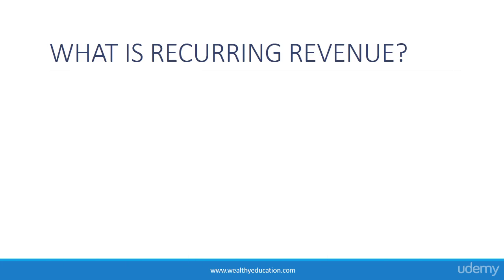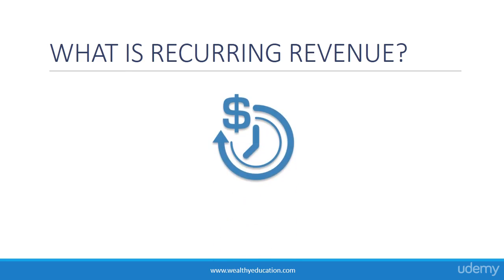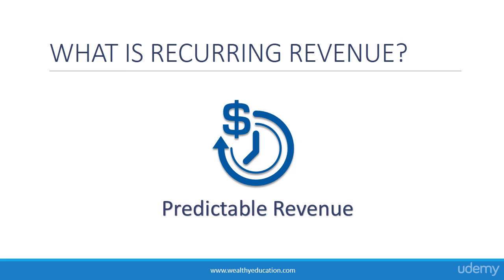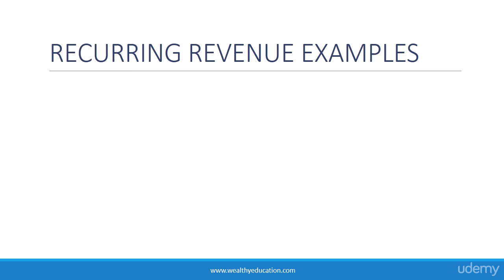4.3 Thinking of Recurring Revenue Model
04 Starting Your Own Entrepreneurial Path - Part 1